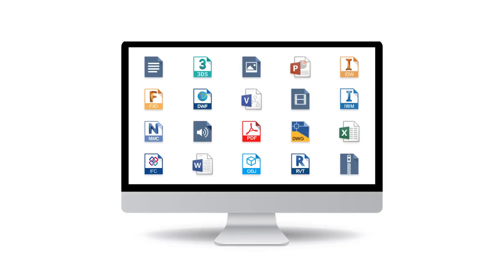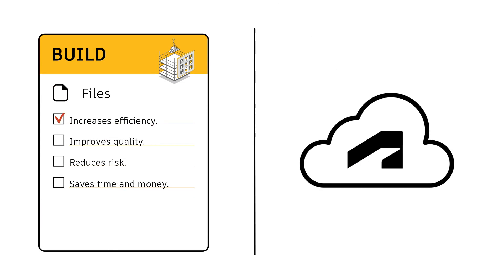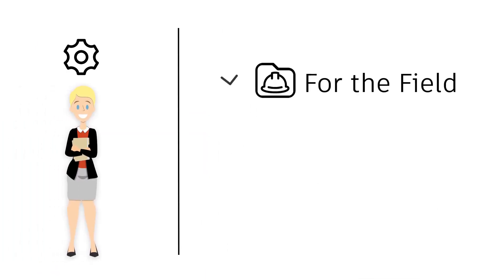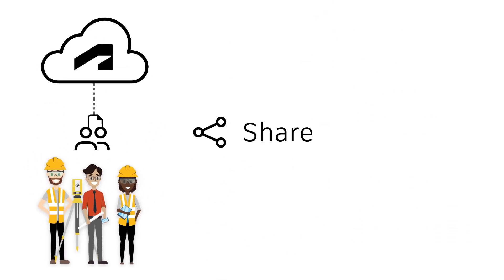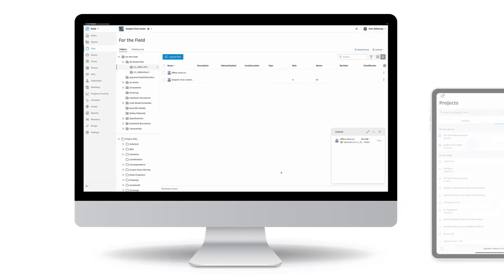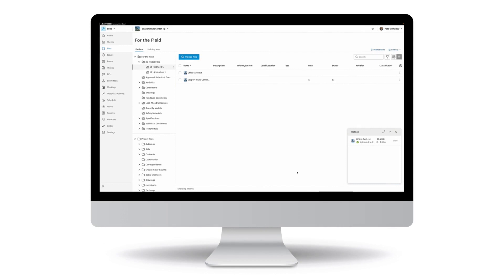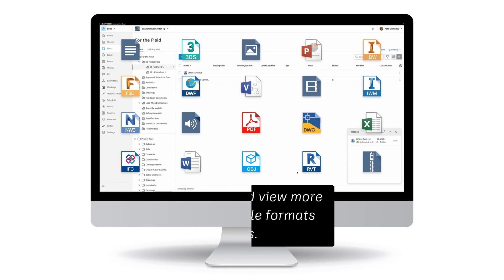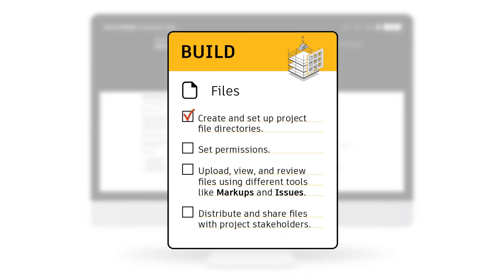Introduction to Files in Build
Welcome to the Files course. In this course, you will learn how to manage the documents in your project, allowing you to provide team members with the right information at the right time to complete a project successfully.